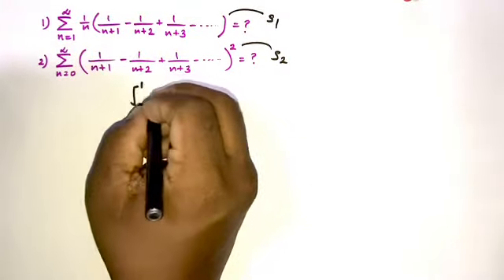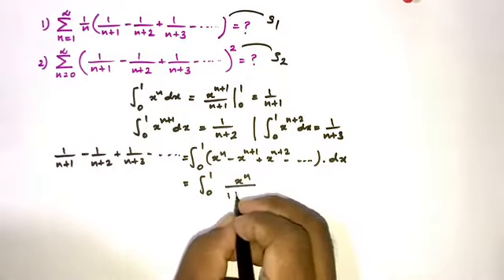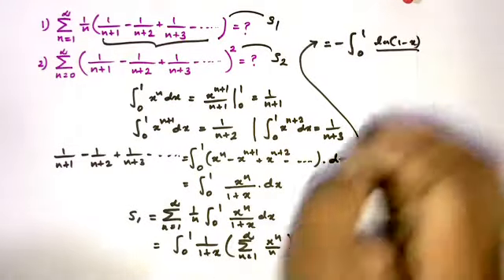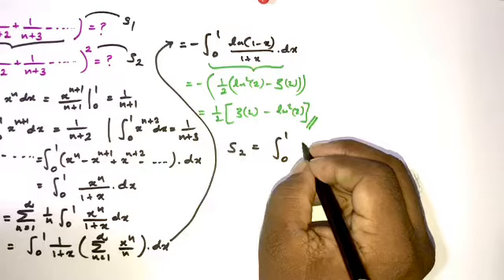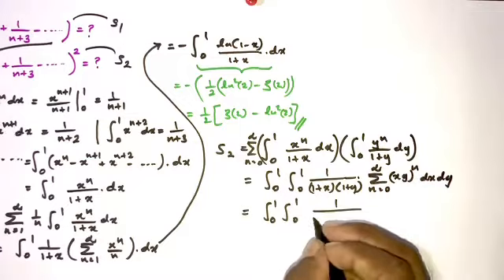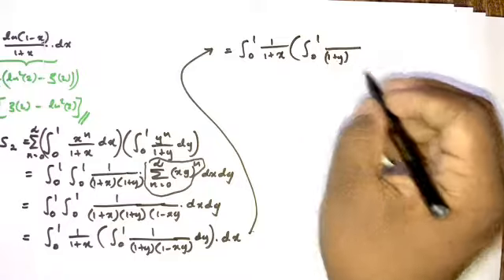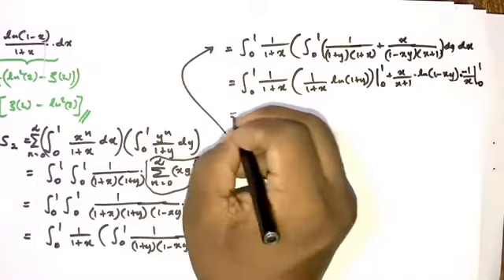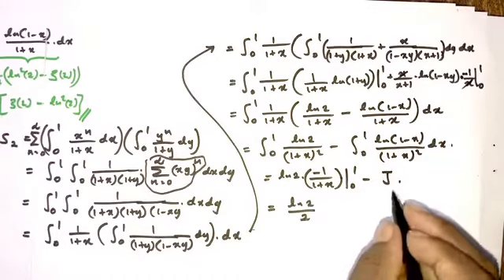How to evaluate this infinite series ?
Infinite series - sum of infinite series - infinite sum - how to find infinite sum